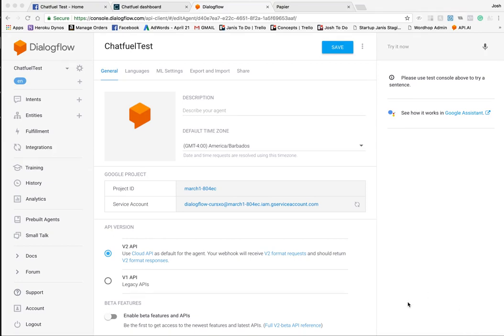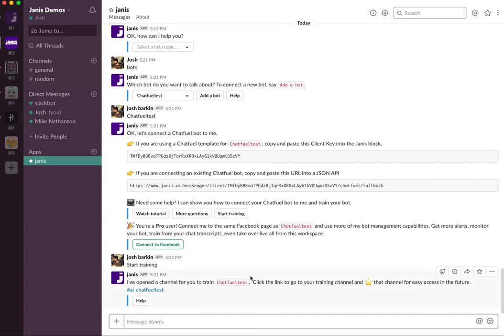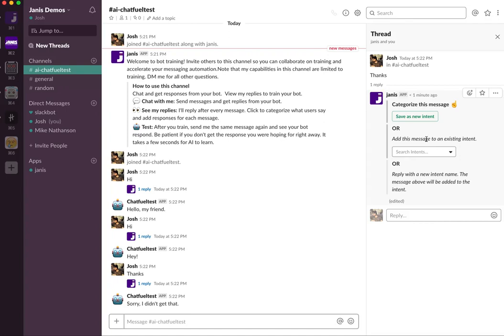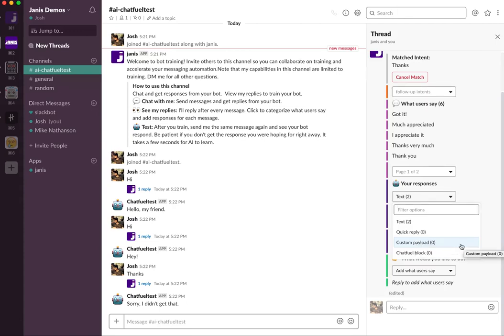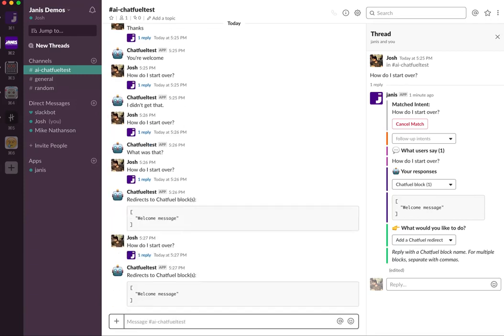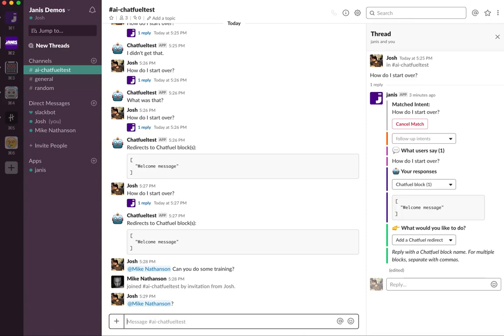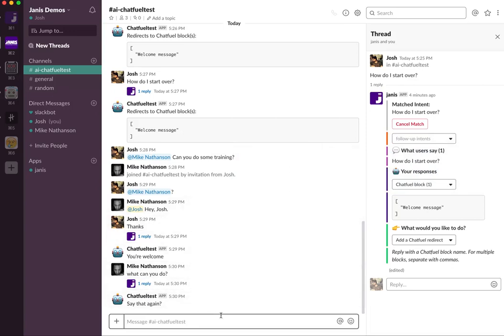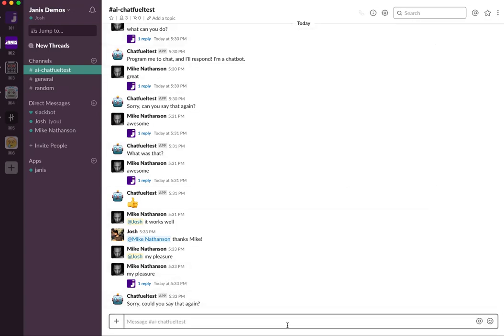An introduction to training Dialogflow from Slack with Janis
I'll show you how to connect a Dialogflow agent to Janis (A Slack bot) and then start training AI in Slack.